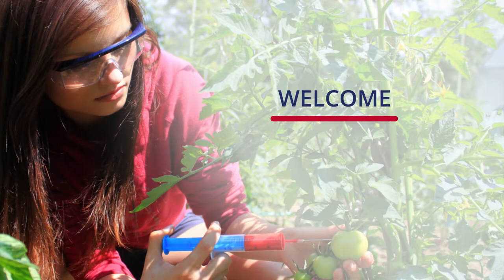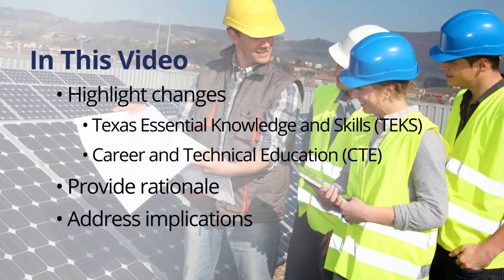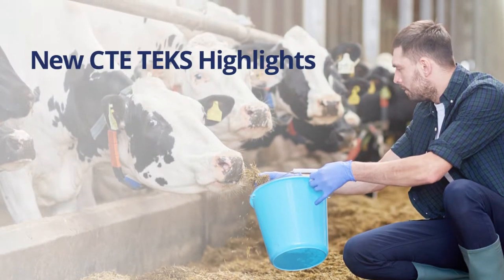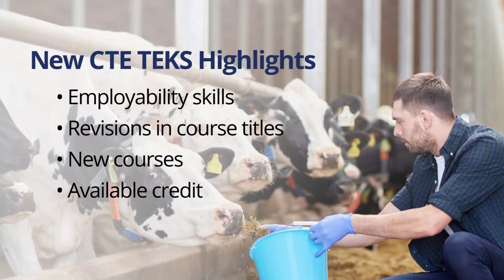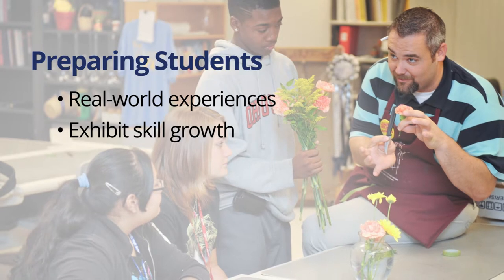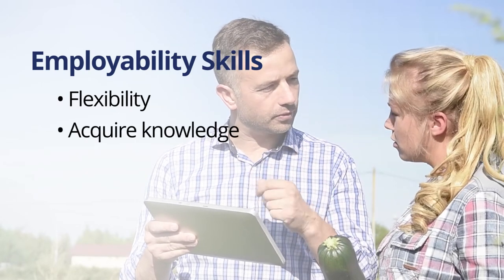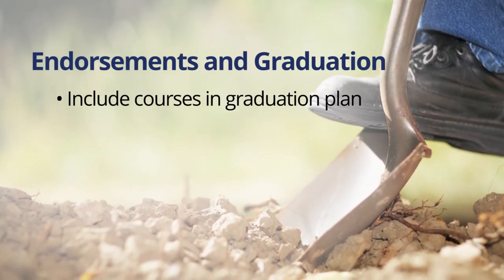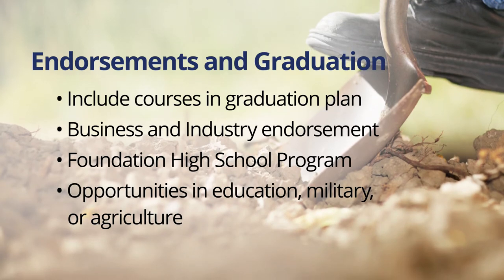CTE TEKS: Agriculture, Food and Natural Resources Career Cluster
This video highlights the changes in the newly adopted Texas Essential Knowledge and Skills for Career and Technical Education, Agriculture, Food and Natural Resources Career Cluster, a rationale for those changes, and address the implications of those changes for Texas teachers and students.